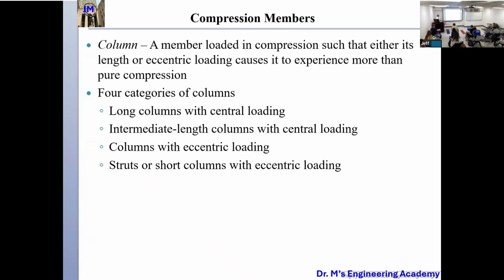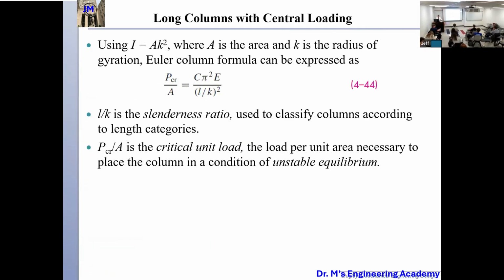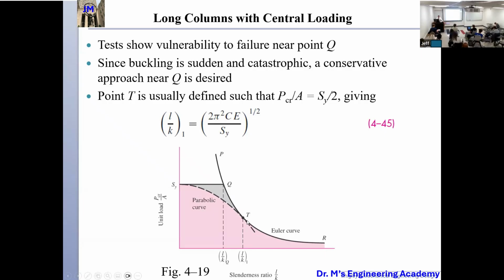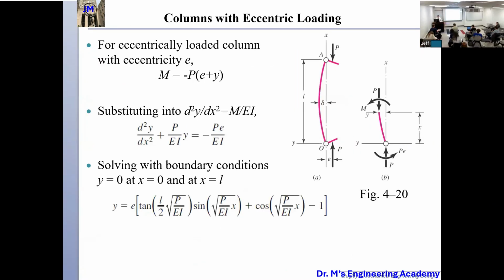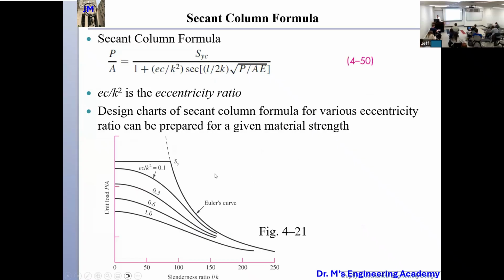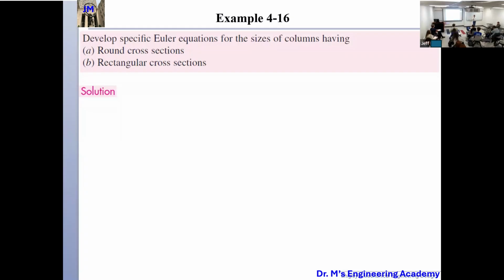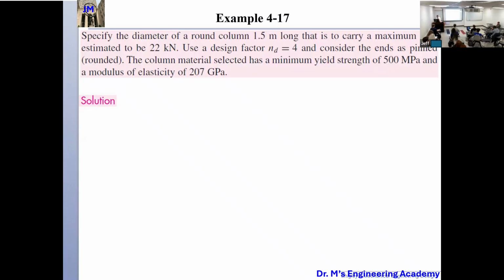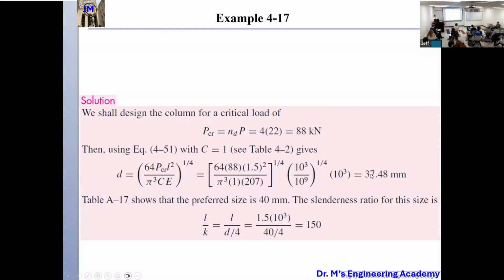Machine Design Lecture 9